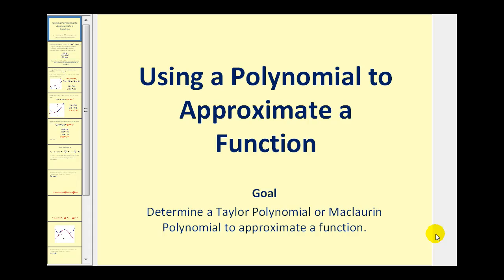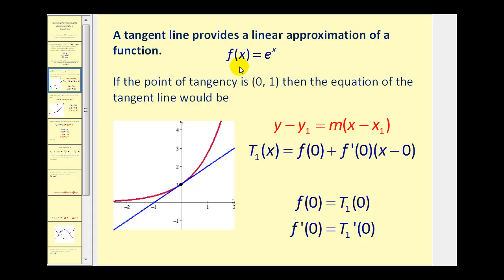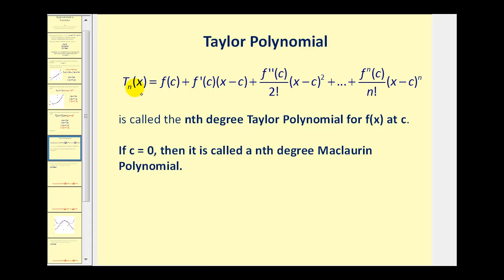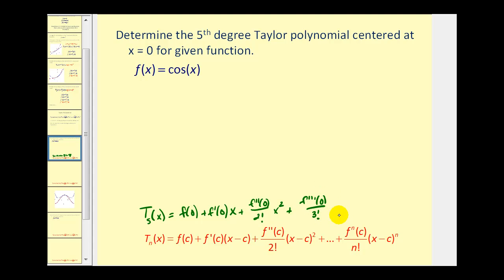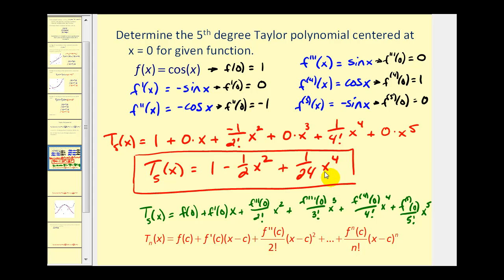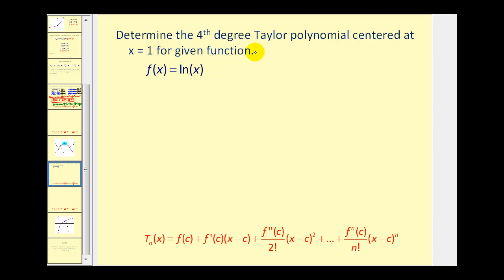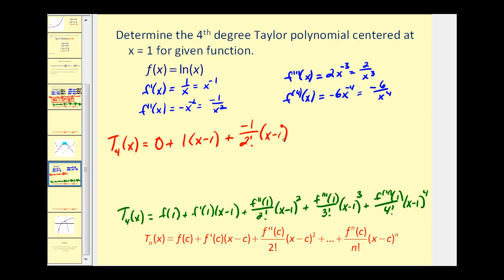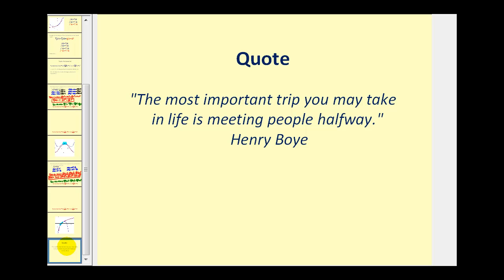Using Taylor Polynomials to Approximate Functions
This video shows how to determine a Taylor Polynomial to approximate a function.